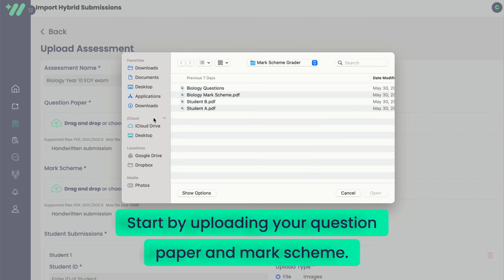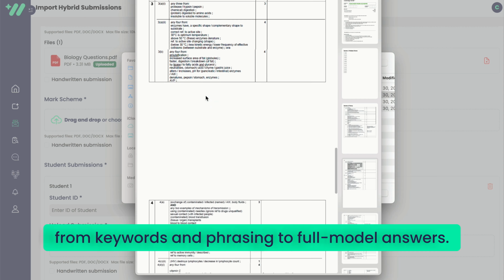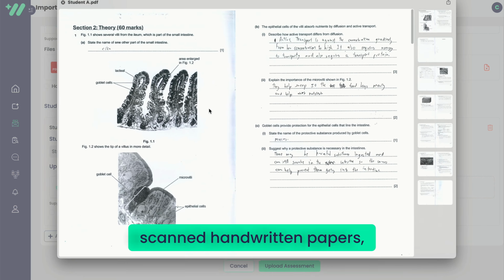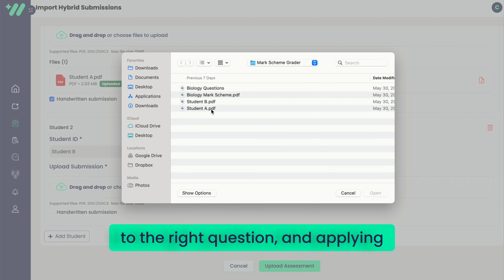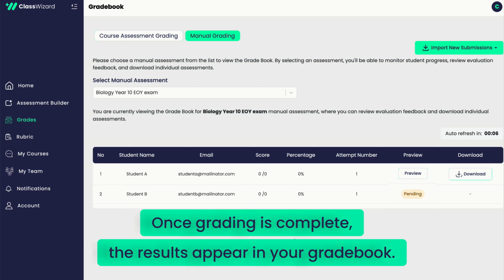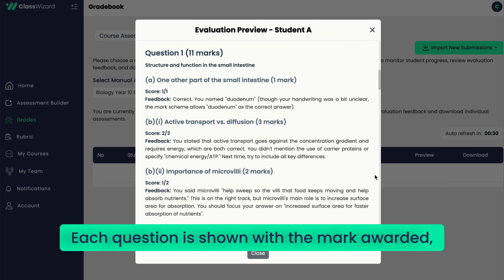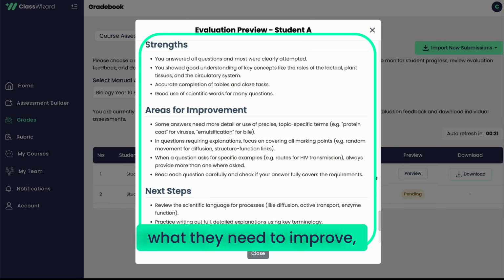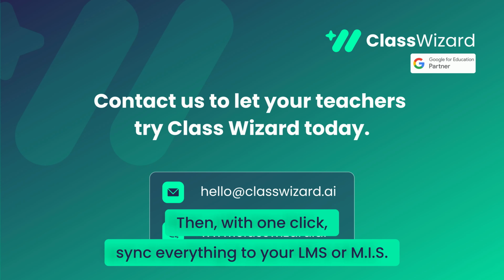Introducing Mark Scheme Grader | Instantly Grade Exams with AI | Class Wizard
Learn how to use Class Wizard’s new Mark Scheme Grader to instantly grade structured assessments and exam-style questions, using the original mark scheme.

In this video, we’ll show you how to upload your question paper, mark scheme, and student submissions whether typed, handwritten, scanned, or photographed.

Class Wizard automatically identifies questions, applies the marking logic, and generates targeted feedback for each student, helping you save time while maintaining consistency and clarity.

Perfect for grading past papers, short-answer responses, and exam-style essays across any curriculum.

to learn more or request a demo.